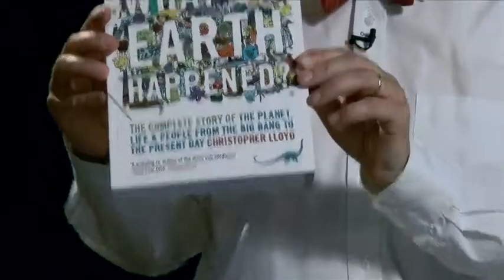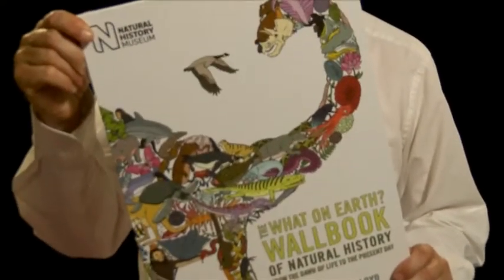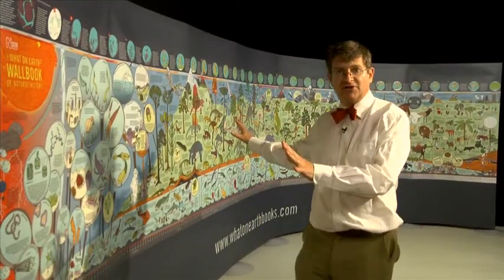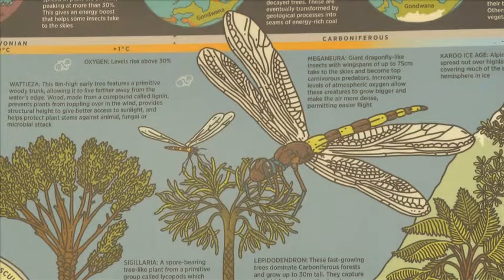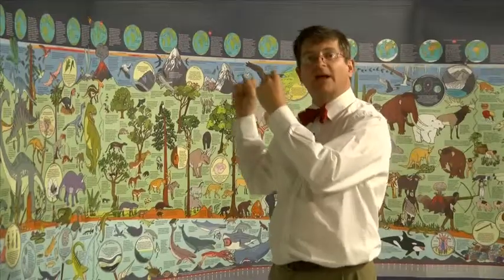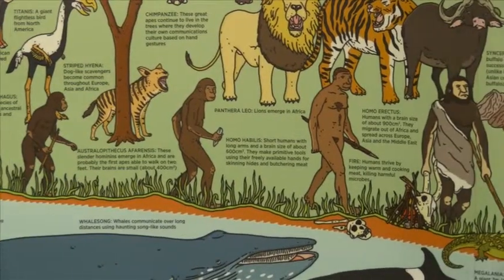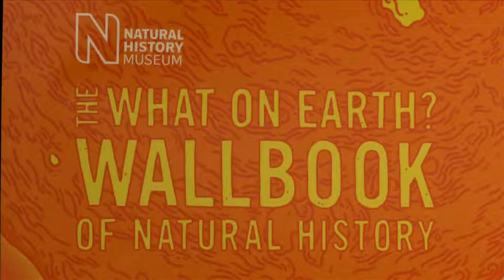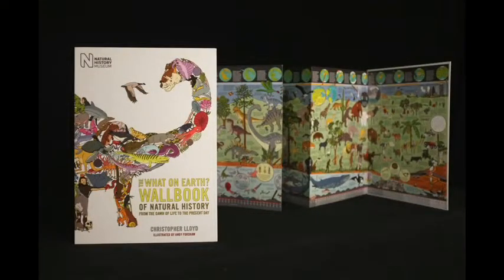What on Earth (Natural History)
This video is about What on Earth (Natural History)